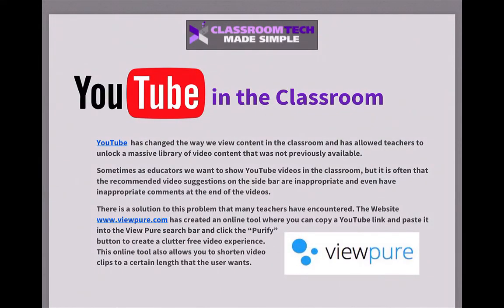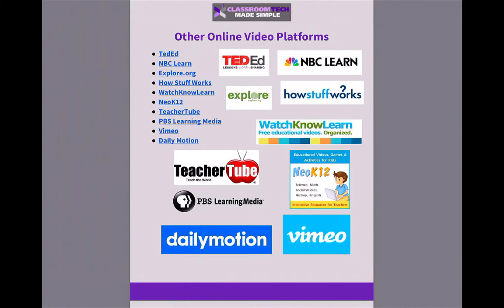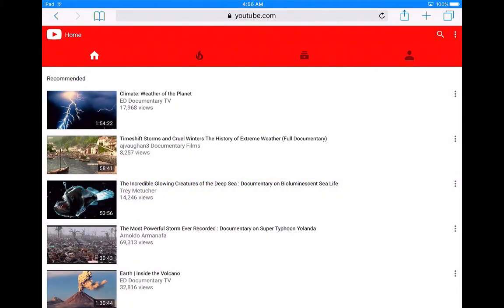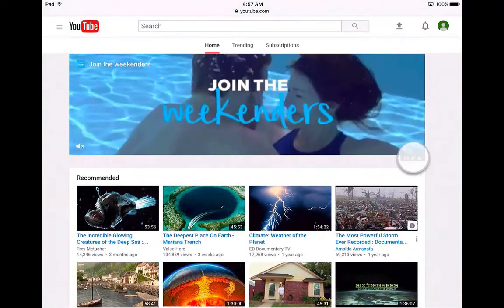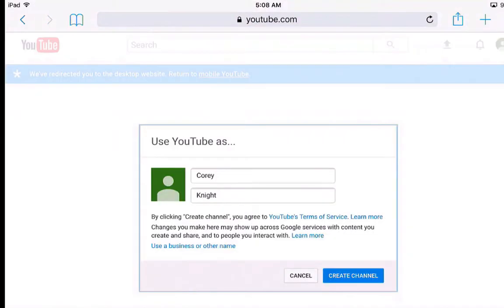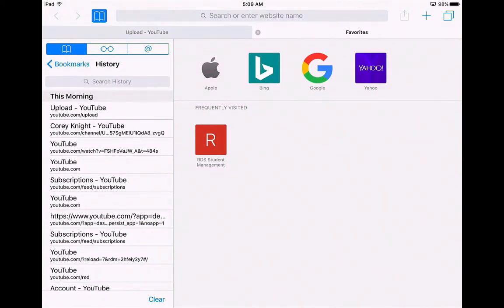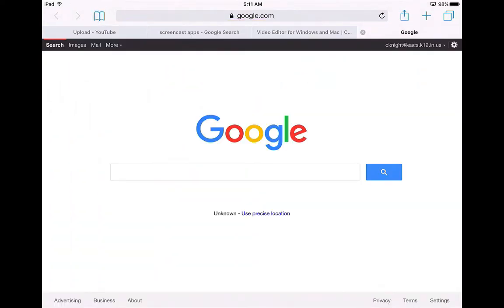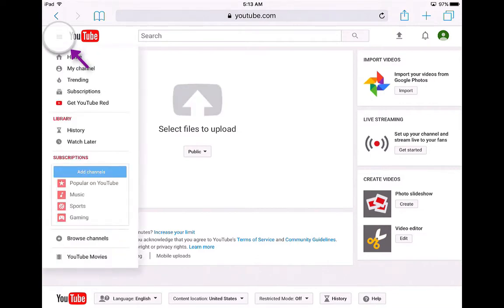Use YouTube in the Classroom like a boss!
Learn how to use YouTube in the classroom to create an awesome digital environment that will captivate your students attention, imagination, and inspire them to learn more!

Want to learn how to get rid of the suggested videos and comments that may be inappropriate? Watch my video on using ViewPure with YouTube.